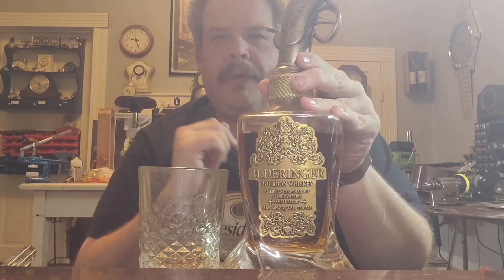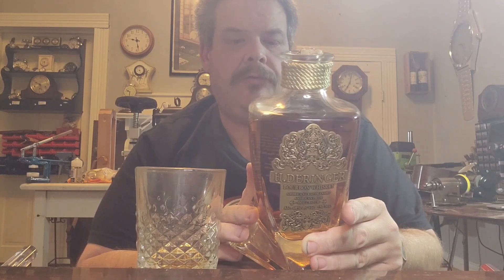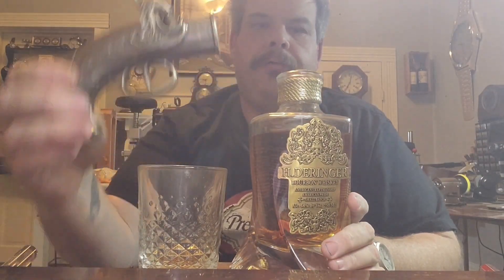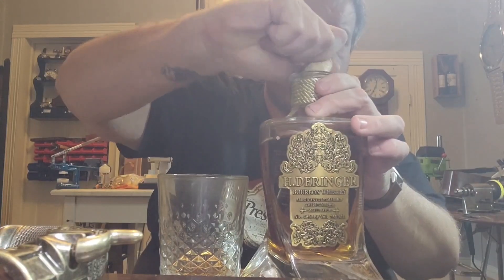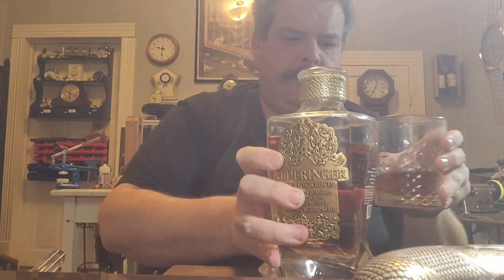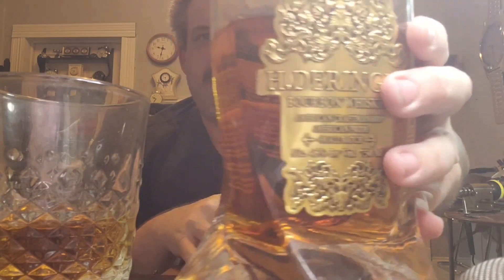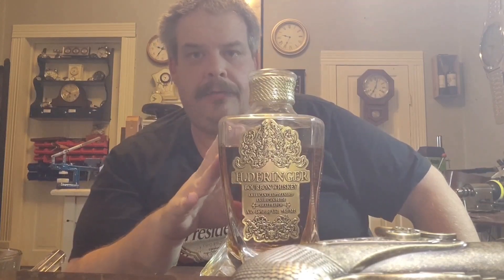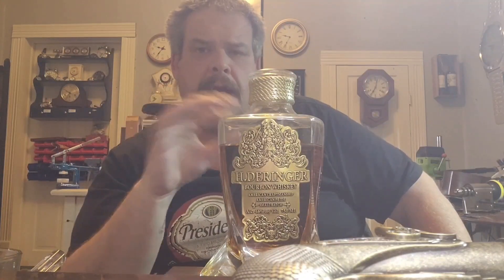H. Derringer whiskey review by Chris Campbell.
what can I say. just watch the video and you make a decision!!